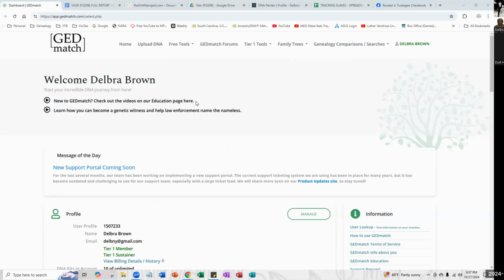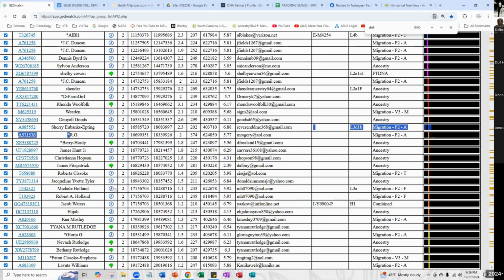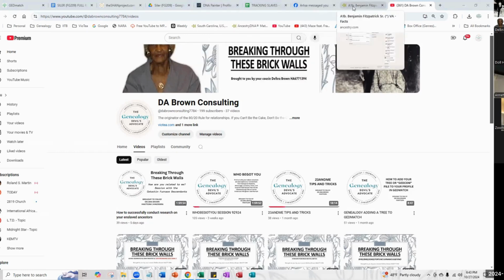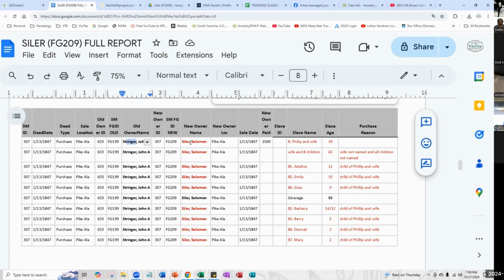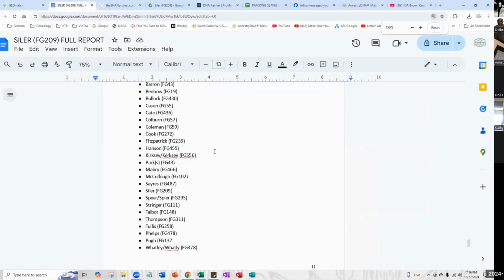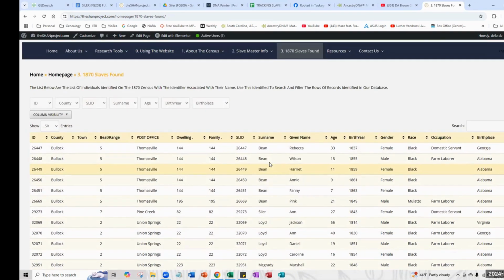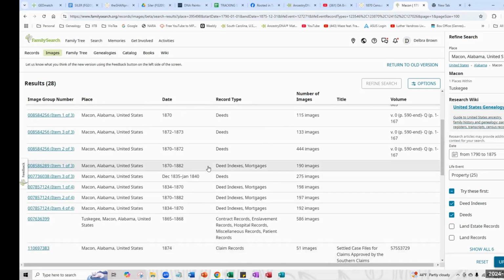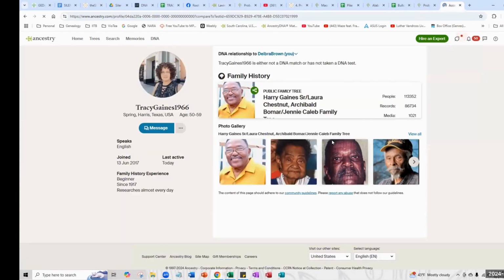BTTBW - Researching the Siler Surname out of Alabama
If you perform a search for the DNA surname match Siler, do you find results you are not familiar with? In this session, I explain how the enslaver Siler purchased, sold, and gifted his family slaves and over time acquired up to 259 slaves when he died. Surnames mentioned in this session are: